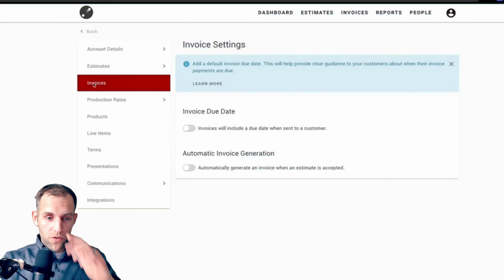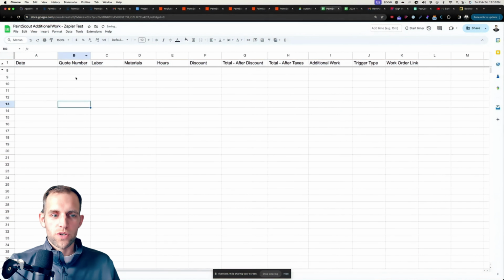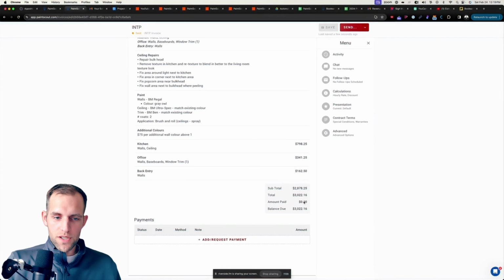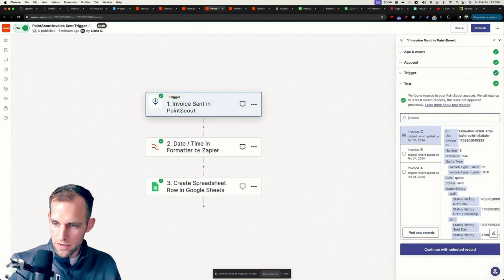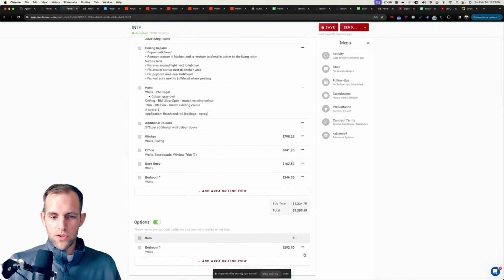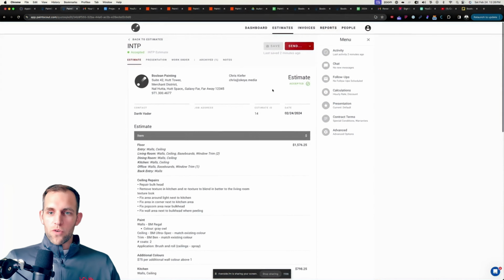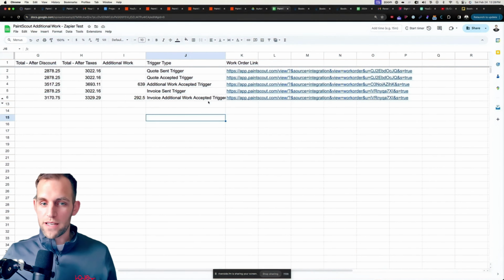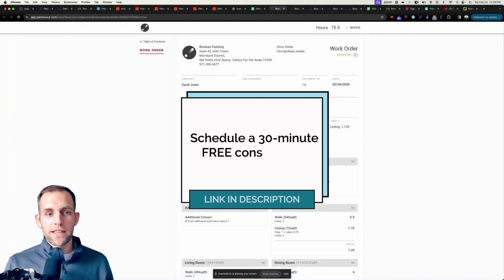Most Common Problems with Invoicing in PaintScout (WITH SOLUTIONS!)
Are you using PaintScout for invoicing? 🪮 Ever wondered about the potential pitfalls when dealing with change orders? 🤔 Join Chris from Boolean Automation as he delves into critical questions about maintaining accuracy in invoices post-change orders. 🧾 Don't miss out on essential insights to optimize your invoicing process! 🧰

Get Involved: 💬
What strategies do you employ to avoid discrepancies between proposal work orders and invoice work orders? 💻

Here's the timestamps for the whole video:
00:00 - Introduction: Common Invoicing Challenges in PaintScout
01:30 - Initial Setup and Automation Triggers
03:00 - Creating and Sending Quotes Correctly
05:00 - Generating Invoices and Avoiding Issues
08:00 - Managing Changes and Pro Tips for Smooth Invoicing